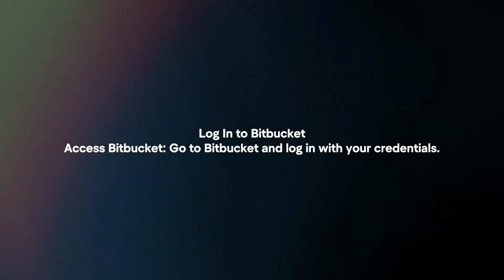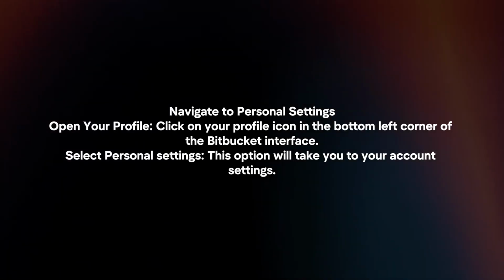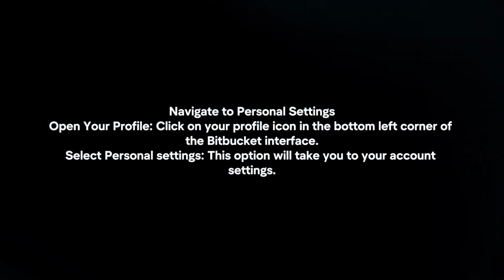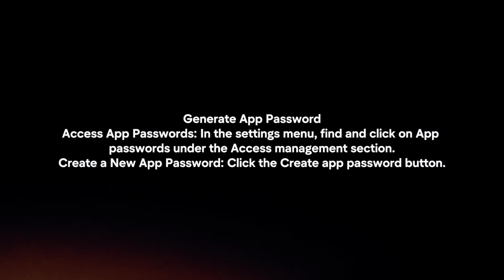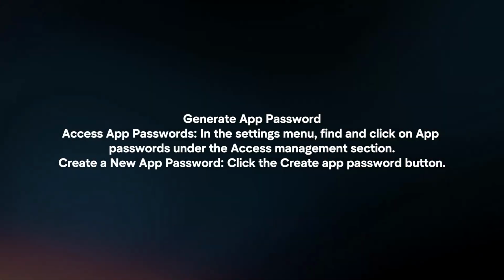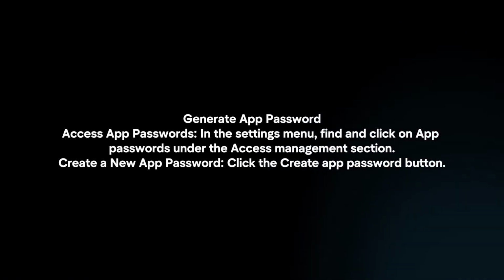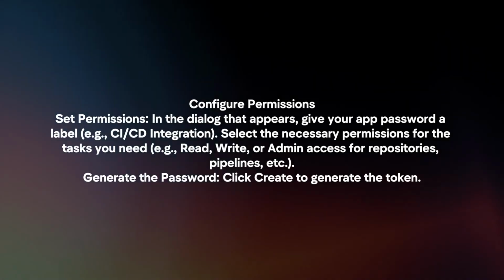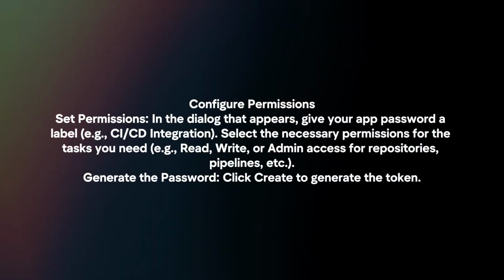How To Generate Token In Bitbucket? (2024)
In this video I will explain In this video I will explain How You Can Generate Token In Bitbucket in 2024.